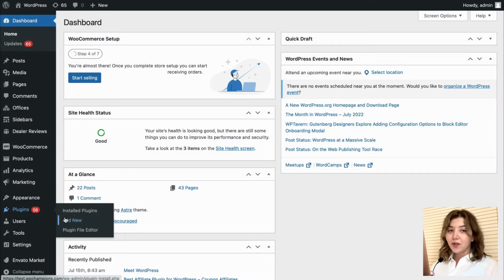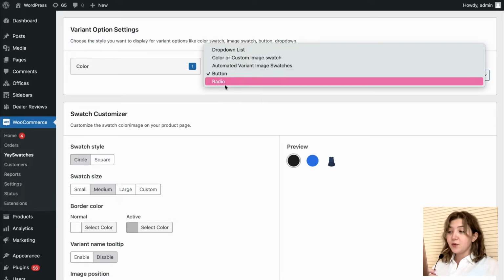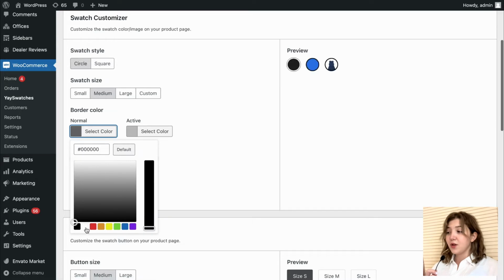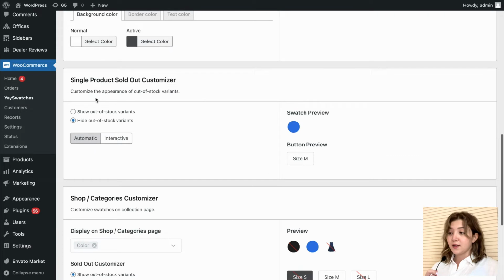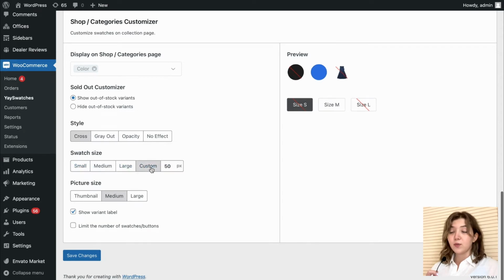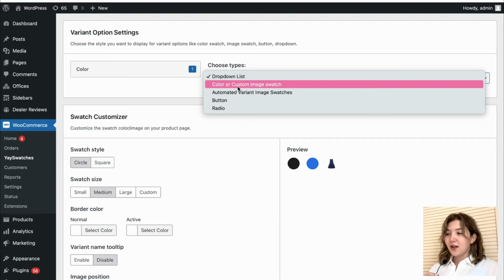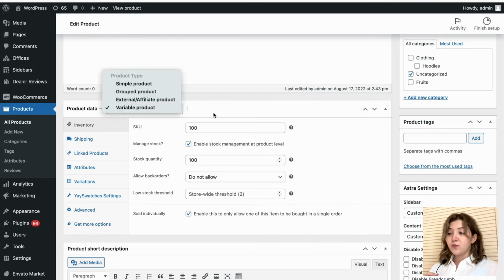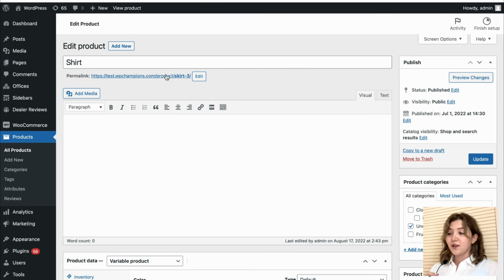How to Set Up Variation Swatches for WooCommerce Pro | YaySwatches Tutorial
This video shows you how to turn WooCommerce variation dropdown selector into WooCommerce variation swatches and photos.